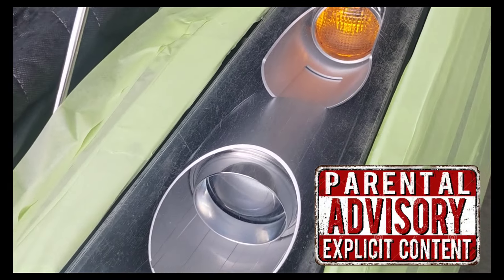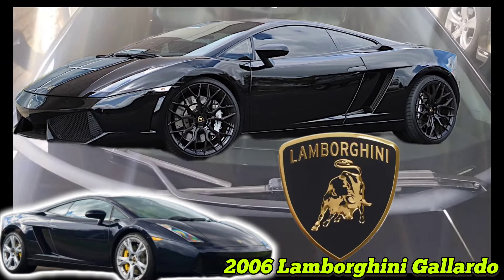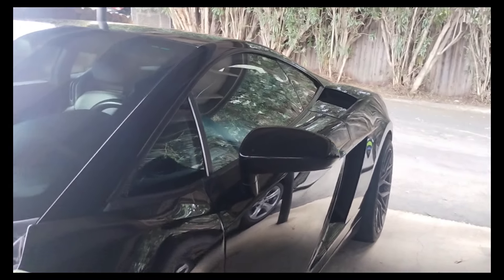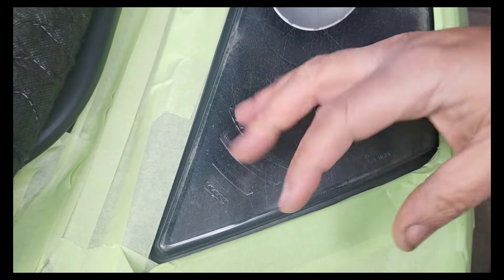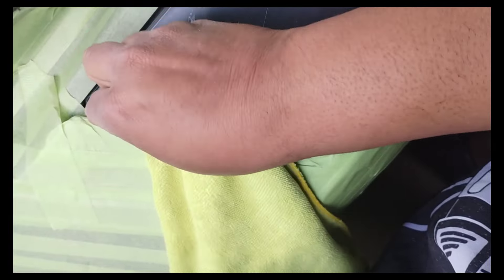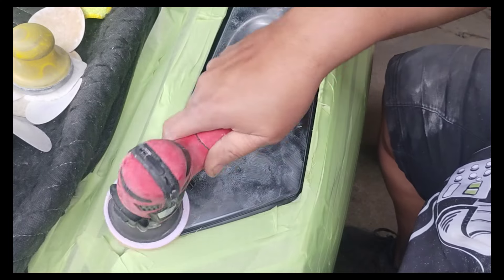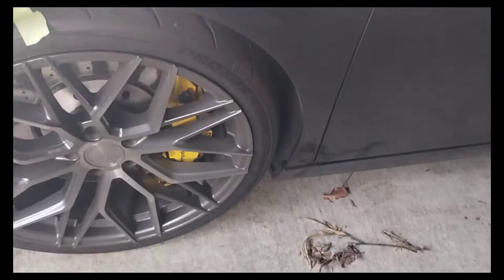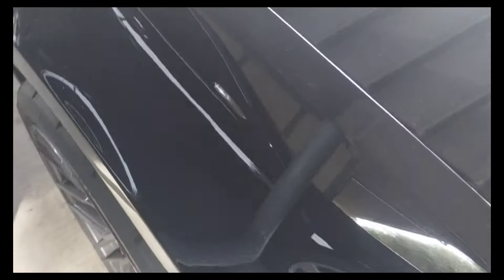Lamborghini HEADLIGHT RESTORATION - 💲10,000 Headlights 💰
💲 SUPER EXPENSIVE headlights like these - are they different? can they be done? find out... (2006 Lamborghini Gallardo)

🥷🏽OVER 140 VIDEOS NOW STREAMING on this channel

I've done  "THOUSANDS OF HEADLIGHTS" and growing. I've done it DOZENS of ways with different products. I KNOW WHAT'S BEST.

⬇️AMAZON PRODUCT DIRECT LINKS 🔗⬇️

🅰️ a frame

💡 bar light

🚩 Meguirs plastic polish

🥏 micro polisher

📼 paper tape

🧲 aluminum tape

💊Hood holder

❌ Meguir's PLASTIC X

💚 3D headlight restore

💪🏼treatment headlight polish-

☂️wondershade umbrella

💨 small dust blower -

🪭 neck fan

🌬️ Ryobi 18v  fan -

📦 blower protectivecase-

🍀 American GT auto finish tape

🔋 AC Delco 12 volt polisher batteries

🔫 compact 18v Ryobi drill

🔫 Ryobi 18v drill

🟢 3M AUTO finish tape-

🍩tape protection

➖perfect glass cleaner

🟡 yellow hand sanding

🧻 premium microfiber towel

☣️ 3M pink cartridge for dust/vapor

➖3M black cartridge for vapor

🪙3m p180

🧯 spray bottles

👜 FasTech Bag

3M rubbing- comp

3M scratch remover

P&S break buster

cordless car polisher(big boy)